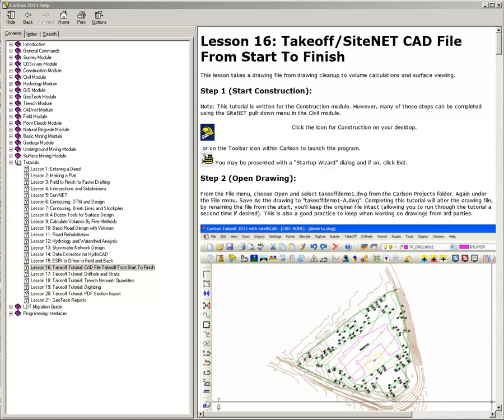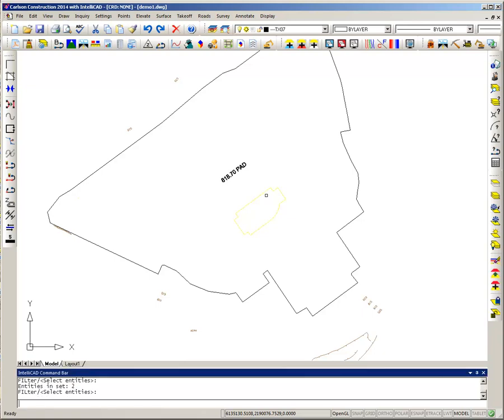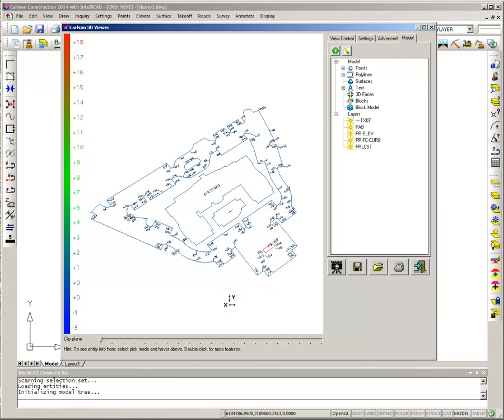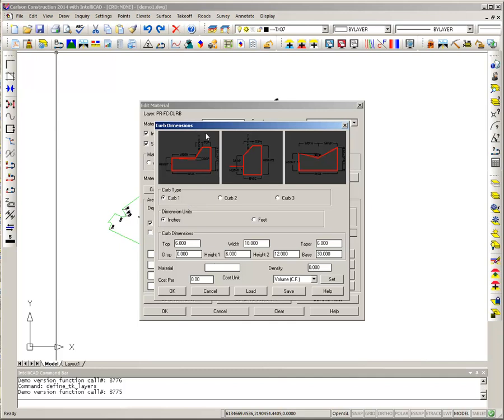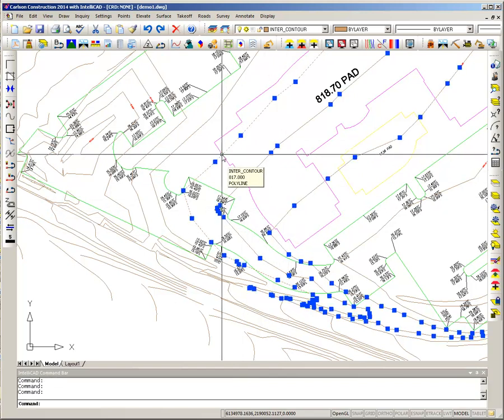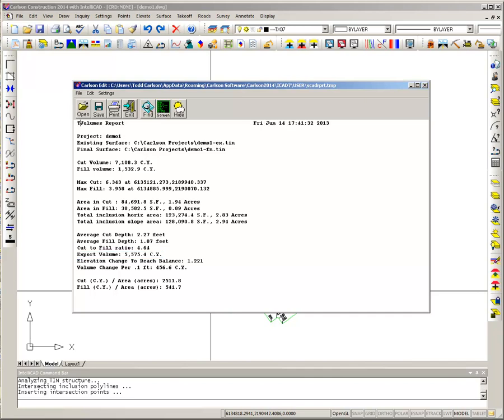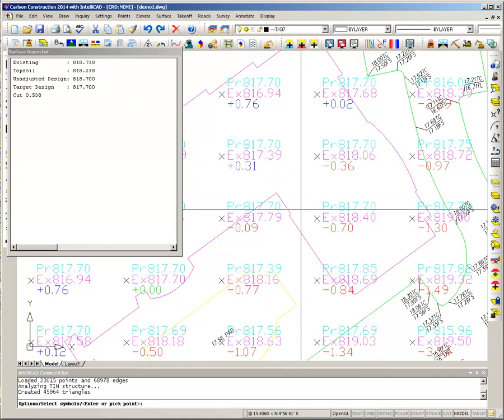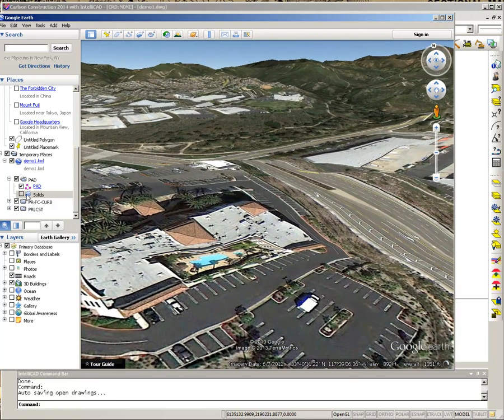CAD File Takeoff From Start To Finish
Getting Started
0:00  Introduction (Follow along using Tutorial 16 from the manual)
0:53  Project Checklist & Basic Workflow
1:39  Setting Up & Using Toolbars
Setting Layers for Existing & Design
2:26  Define Layer Surface & Material Subgrade
3:34  Drawing Inspector
4:31  Set Layer for Existing & Design -- Screen Pick
6:05  Freeze/Thaw the Existing & Design Layers
Setting the Boundary Polyline
7:52  Next Step: Boundary Polyline
8:09  Shrink Wrap Entities
9:05  Set Boundary Polyline
Making the Existing Surface
9:25  Next Step: Make the Existing Surface
9:58  3D Viewer Window of the Existing Layers
10:54 Make & View the Existing Surface
Design Surface -- Initial Review
12:25 Review Design Layers with Drawing Inspector
12:49 Review Design Layers with 3D Viewer Window
Design Surface - Elevate Linework from 2D to 3D
14:49 Set Polyline to Elevation
16:00 Elevate to 3D by Text
Defining Subgrade Layers & Materials
18:48 Recheck Design with 3D Viewer Window
19:40 Setting the PAD and Parking Lot Subgrades
Design Surface -- Fixing an Inaccurate Model
22:02 Identifying Bad Data in the Design Surface
24:00 Drawing Cleanup
Viewing & Fixing Subgrade Areas
27:56 Surface 3D Viewer with Bad Subgrades
28:56 Fix Subgrade Areas - Close Polylines
30:34 Hatch & Report Subgrade Areas
32:39 Surface 3D Viewer with Good Subgrades
Cut/Fill Volumes & Subgrade Reports
33:41 Standard and PDF Volumes Reports
35:45 Setting Topsoil Removal and Replacement
37:51 Calculate Total Volumes with Topsoil
39:08 Subgrade Material Quantities Report
Verify & Visualizations Tools
39:57 Cut/Fill Color Map
41:16 Surface Inspector
43:15 Quick Profile of Surfaces
44:20 3D Drive Simulation
46:05 Exporting the Project to Google Earth